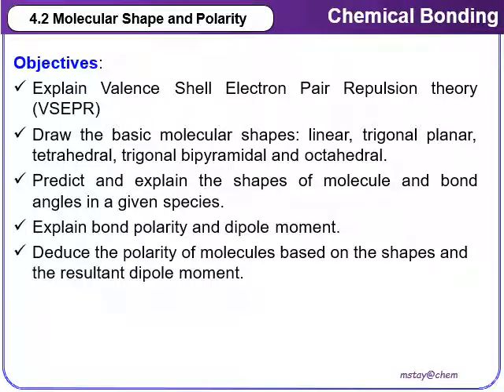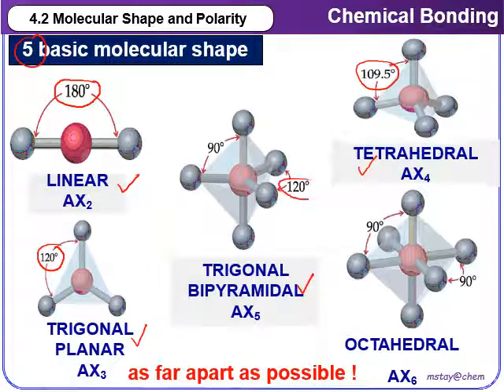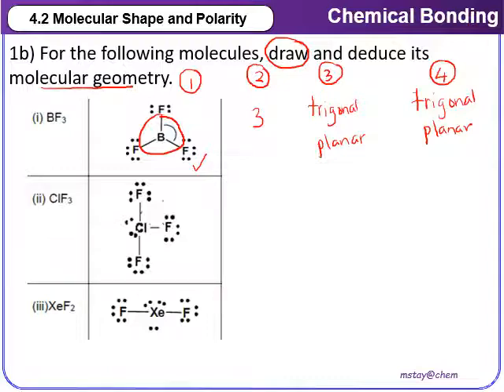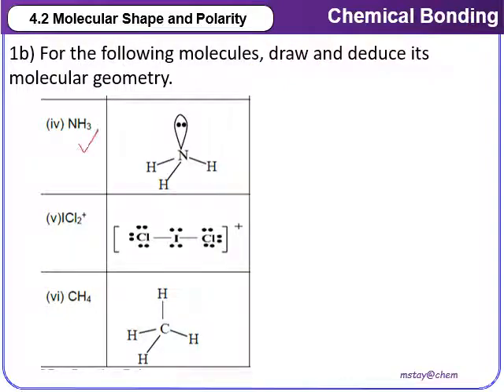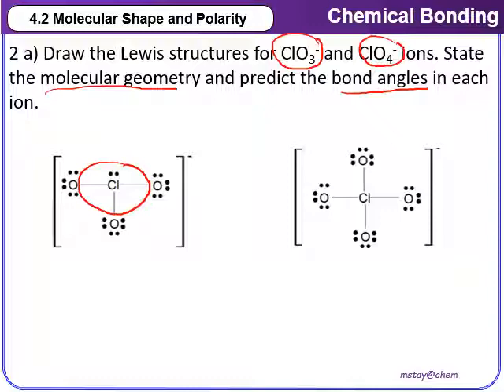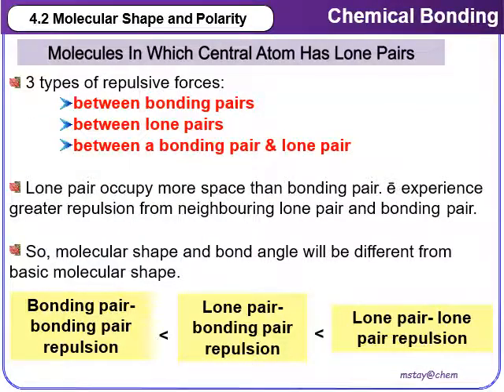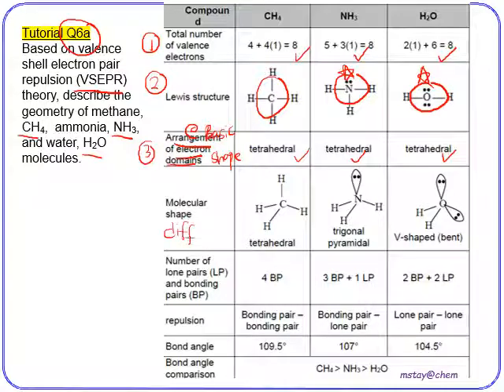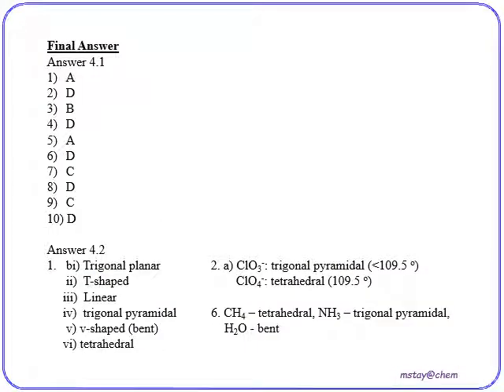23 Molecular Shape (Tutorial 4.2 - Q1, 2 + 6)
00:00 Introduction
00:23 VSEPR Theory (Tutorial Q1a)
01:12 Steps to determine molecular geometry
02:10 Basic shapes
04:00 Tutorial Q1b
09:36 Tutorial Q2
13:01 Strength of repulsion
13:59 Tutorial Q6a
17:36  Answer objectives questions 4.1 + Final answer tutorial 4.2 Q1,2 &6